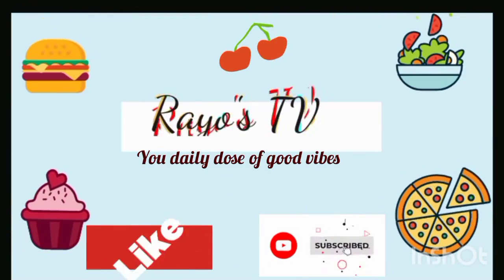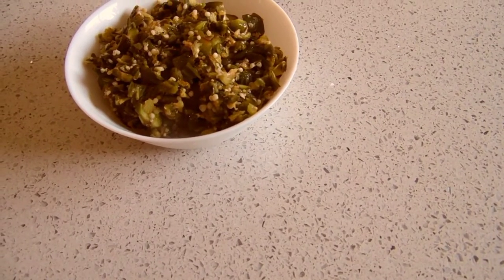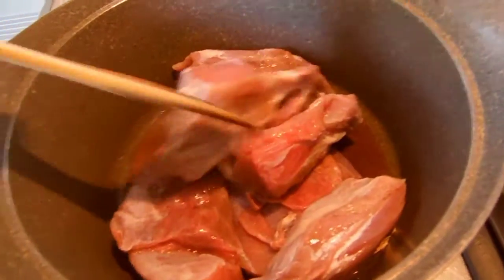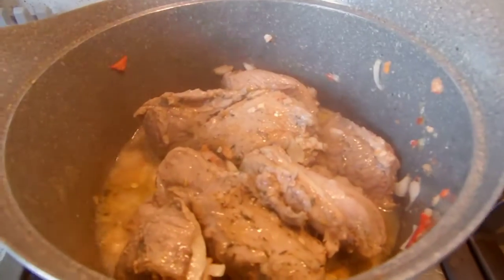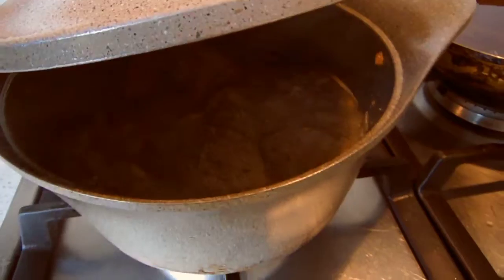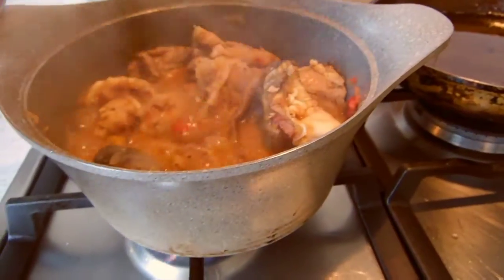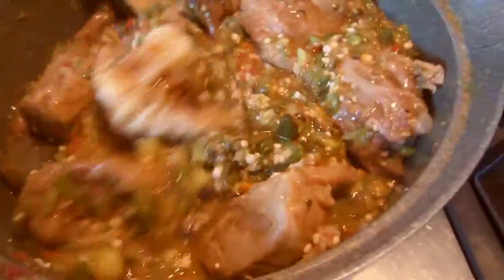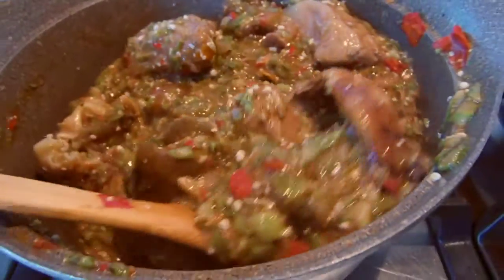How to make/oil-less/okro soup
welcome to another another episode of cook with Rayo 😋💕
I hope you enjoy the video,and you will try the recipe 🥰
ingredients:
grated okro
well blended okro
meat
cow skin
chopped onion
grated pepper(tomato,chilli pepper )
seasoning cubes
1/2tsp thyme
1/2tsp curry
some salt to taste.
Get ready for more mouth watering recipe 🥰

Love from Rayo ❤️